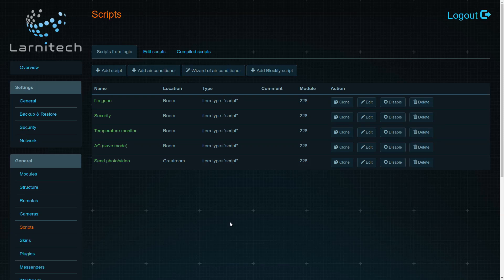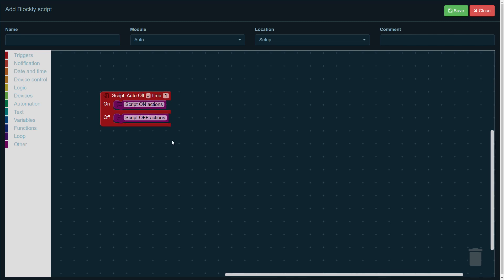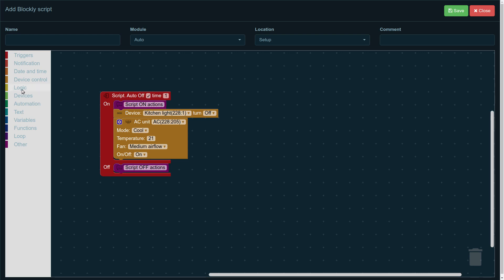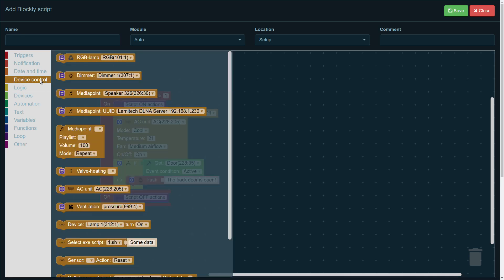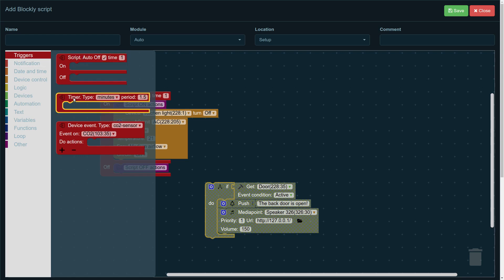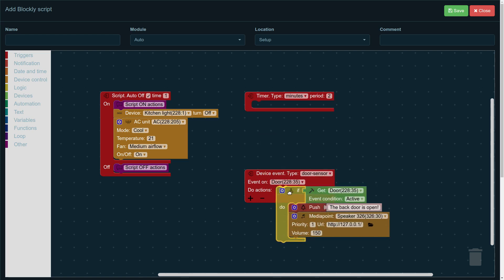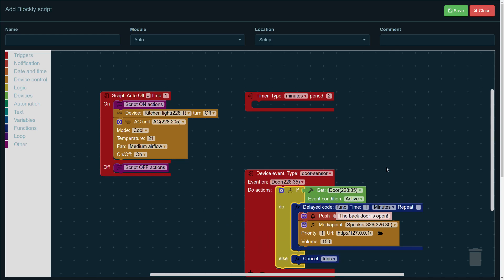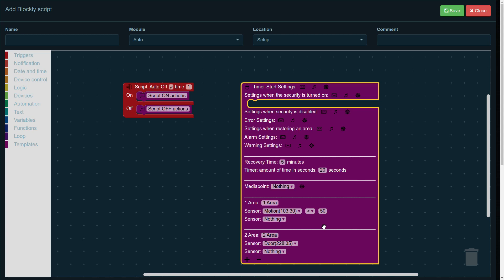Larnitech script creation tutorial (with the help of Blockly)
Larnitech Home Automation script creation tutorial (with the help of Blockly)